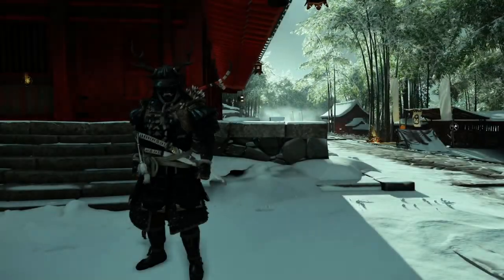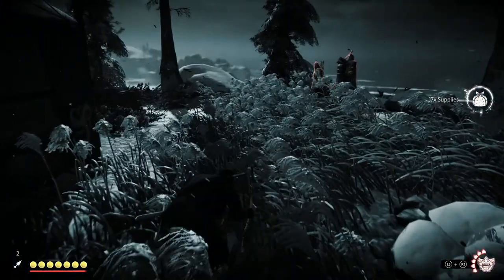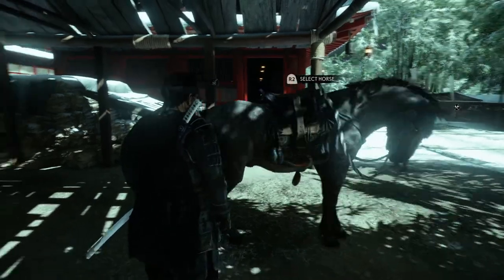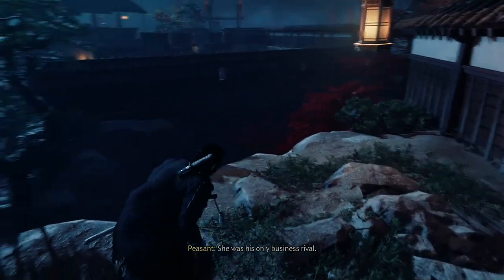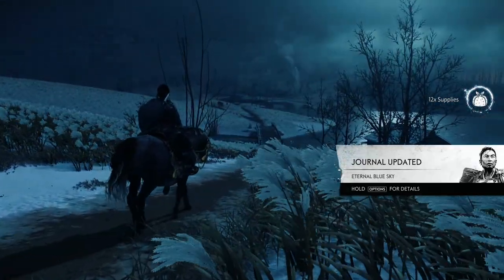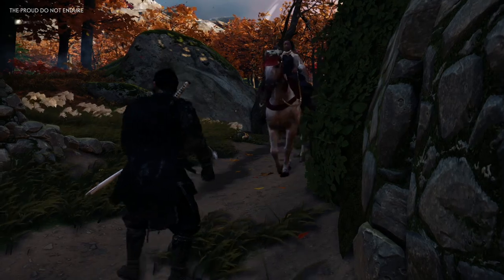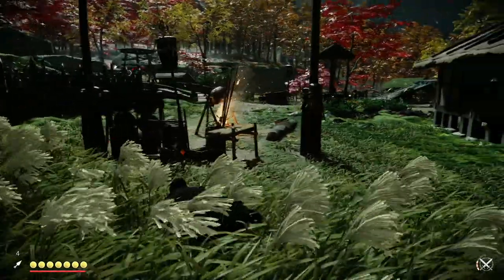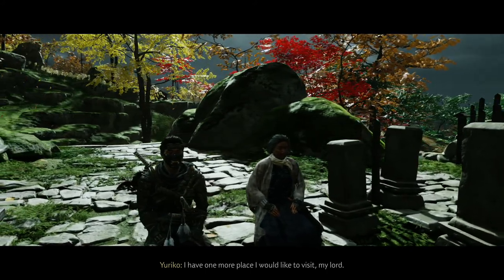HEART OF THE JITO - Ghost of Tsushima Gameplay - Part 22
Ghost of Tsushima Gameplay Part 22 - Heart of the Jito for PS4 and PS4 Pro. This series will include the full main story line and ending for Ghost of Tsushima. If you enjoy the series, then be sure to drop a ‘like’ on the video and subscribe if you’re new, as well as enable notifications to see new uploads as soon as they go live!

ABOUT
In the late 13th century, the Mongol empire has laid waste to entire nations along their campaign to conquer the East. Tsushima Island is all that stands between mainland Japan and a massive Mongol invasion fleet led by the ruthless and cunning general, Khotun Khan. As the island burns in the wake of the first wave of the Mongol onslaught, samurai warrior Jin Sakai stands as one of the last surviving members of his clan. He is resolved to do whatever it takes, at any cost, to protect his people and reclaim his home. He must set aside the traditions that have shaped him as a warrior to forge a new path, the path of the Ghost, and wage an unconventional war for the freedom of Tsushima.